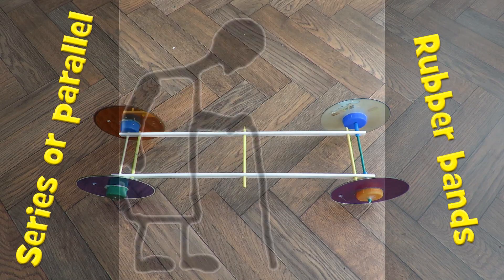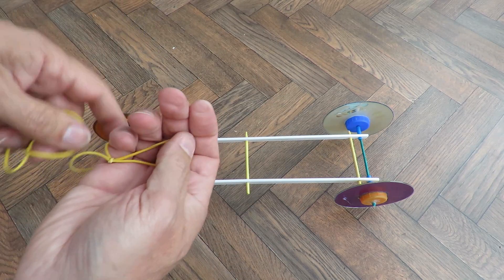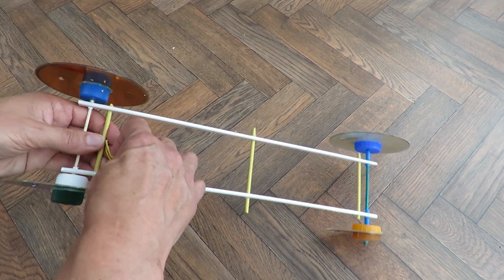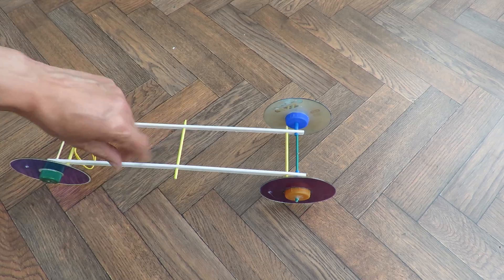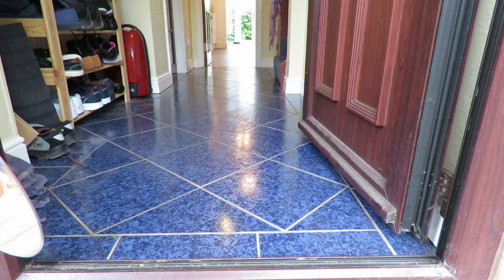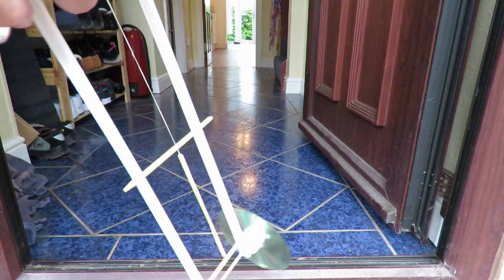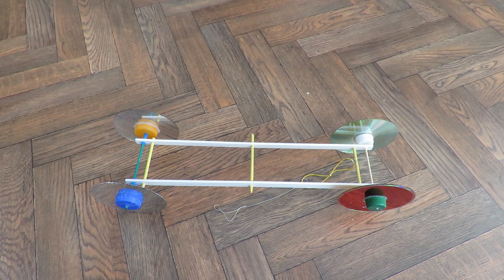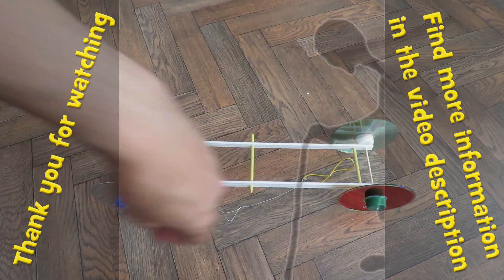Series or parallel rubber bands #1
Series or parallel rubber bands #1. This series was inspired by some comments regarding giving my rubber bands more power by adding more rubber bands but you will see I explore a few side-tracks along the way. This is NOT a detailed scientific investigation. Today I look at how extra power will not necessarily give better performance.

Wil Hobbs commented:-
Stretching 2 bands in series 12 inches then 2 bands in parallel 12 inches isn't an accurate comparison.
On the car you don't stretch them the same length.
Wouldn't it be a better comparison to stretch the series 12 inches and the parallel 6 inches?

My reply:-
I guess that just depends what you are trying to demonstrate. I am not trying to match them. I think I explained it fairly clearly in my summary about the power over the distance. When you apply this to a rubber band car you would be wrapping the band (or string attached to the band) around the back axle. Let's say each turn around the axle uses half an inch of band stretch length. With the parallel bands you can wrap 12 inches and get 2100 grammes of stored energy which will take 24 revolutions to unwind. With the bands in series we stretched them to 3 feet before they broke at 1700 grammes of stored energy so that would give us 76 revolutions to unwind or 3 times as much as the parallel bands
A CD is about 5 inches in diameter so the circumference is about 15.7 inches.
If you are using a CD for the wheel the car travels about 15.7 inches or 37.7 cm for each rotation.
That means that under power in parallel format you would travel 24x15.7 inches or about 377 inches
and in series format you would travel 3 times the distance. Then you have to consider how far the car will freewheel after the bands have finished. The parallel car will have had a higher speed at the start of it's freewheeling run but needs to travel another 754 inches just to get to where the series car begins to freewheel.